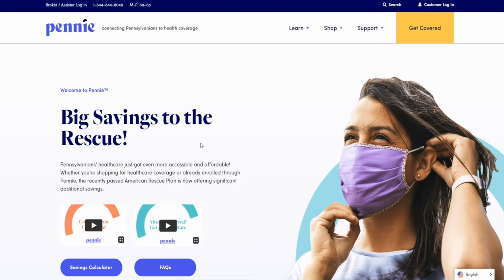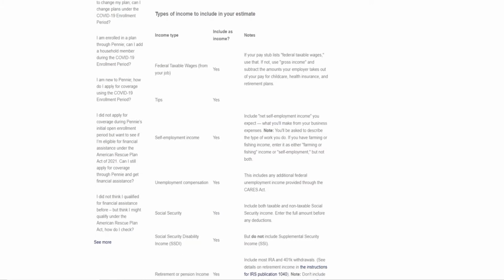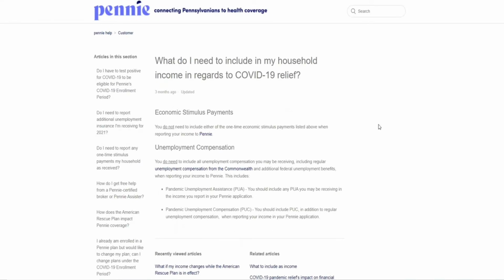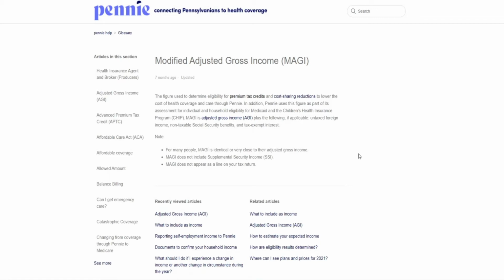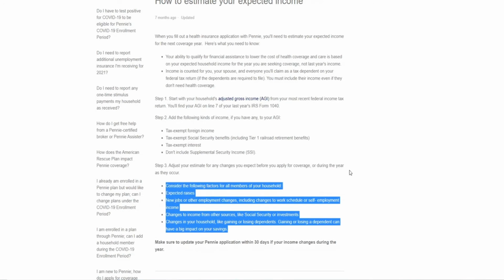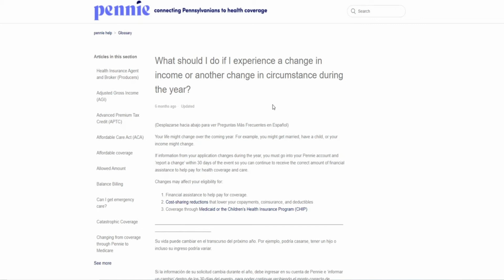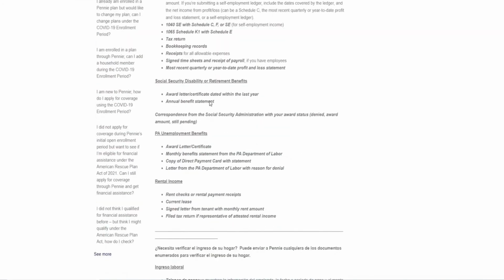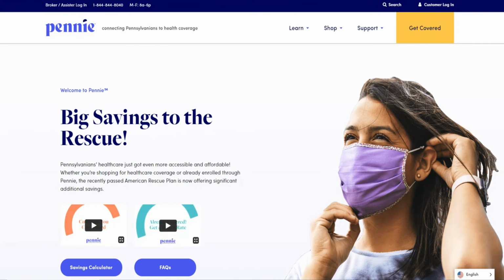Lunch & Learn #5 Income Requirements & Overview for Pennie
Income Requirements & Overview